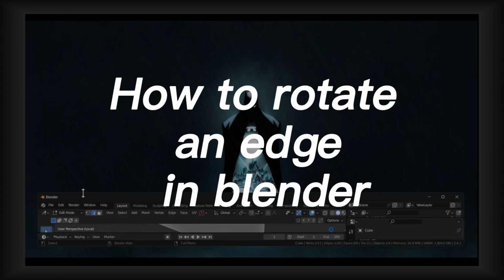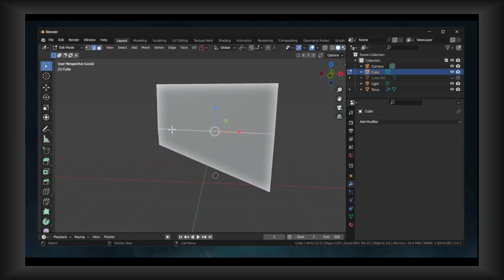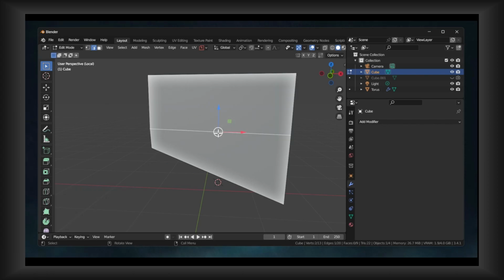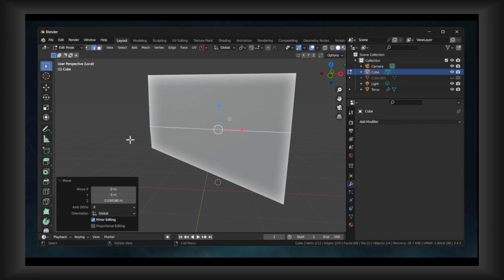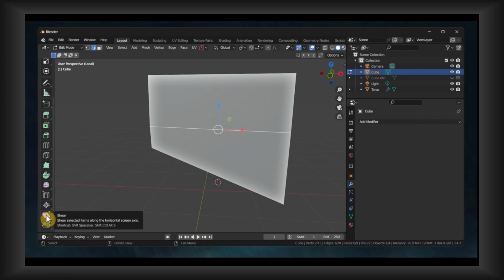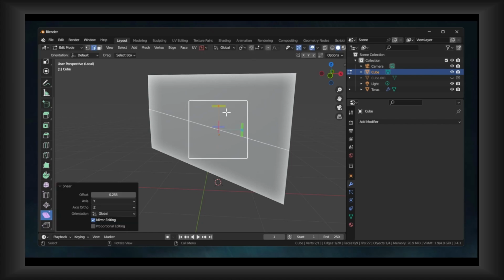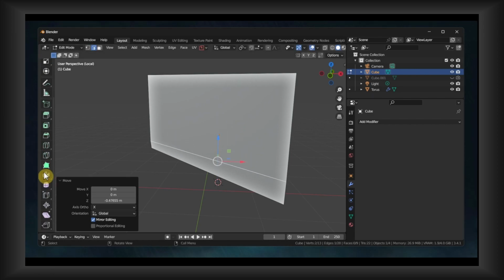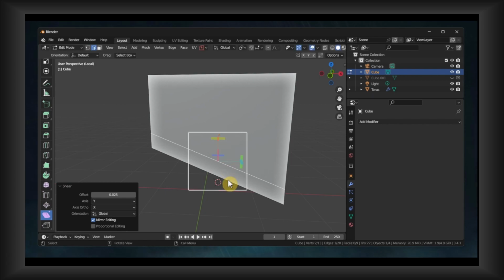Blender Tutorial How To Rotate An Edge In Blender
You won't want to miss a single detail of this tutorial since I will take you step-by-step through the entire procedure. So please follow along with me and watch the entire video on How To Rotate An Edge In Blender

Timestamp:
00:00 Start
00:10  Intro